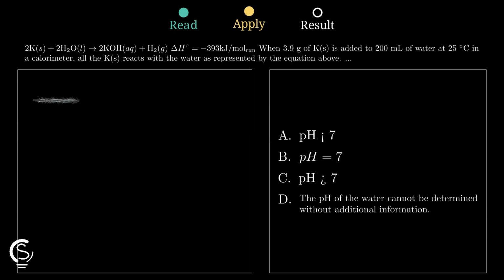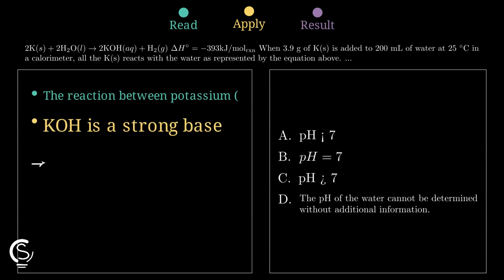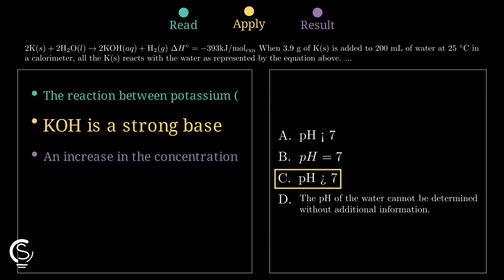2022 AP Chem Question 24 - Strong Base pH Calculation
Detailed step-by-step solution for the 2022 AP Chemistry Question 24 focusing on Strong Base pH Calculation. This video explains how the reaction between potassium and water affects the acidity or alkalinity of a solution. In this problem, 3.9 g of K(s) is added to 200 mL of water at 25 Â°C. The reaction 2K(s) + 2H2O(l) - 2KOH(aq) + H2(g) occurs with a Î HÂ° = -393 kJ/mol. We analyze the production of KOH, a strong base, and its dissociation into hydroxide ions (OH-) to determine if the final pH is less than, equal to, or greater than 7. Want more AP practice?